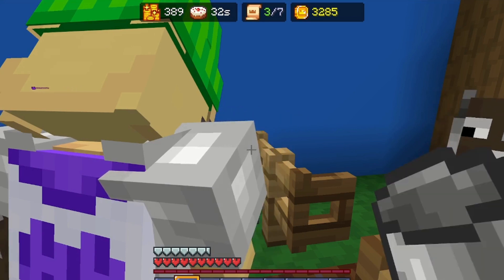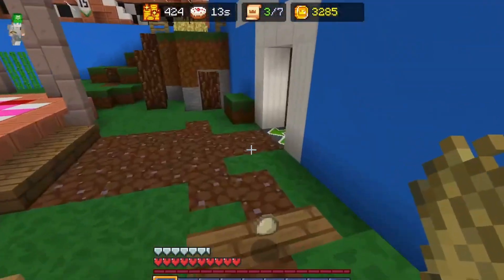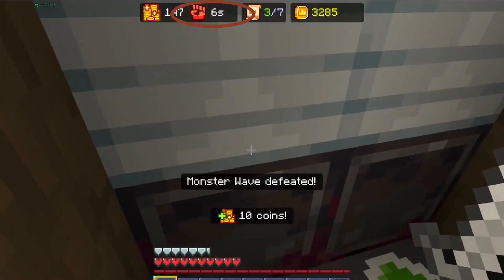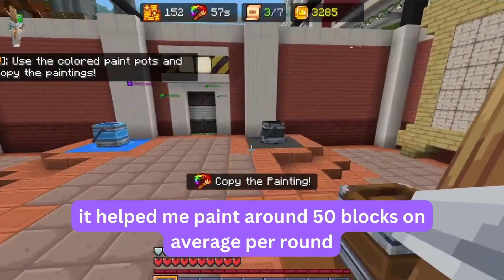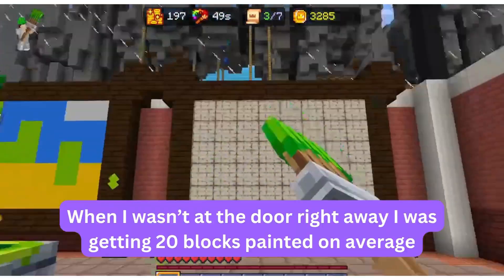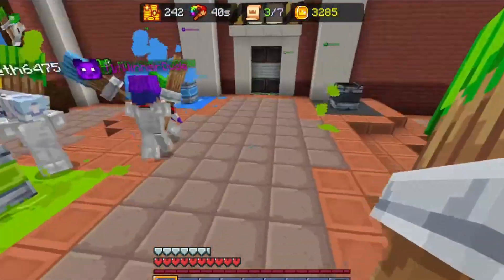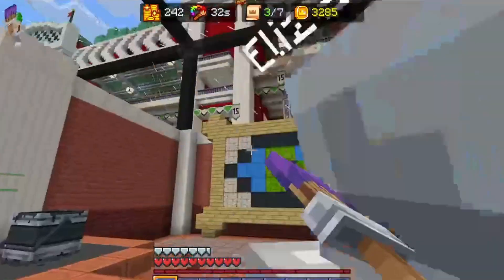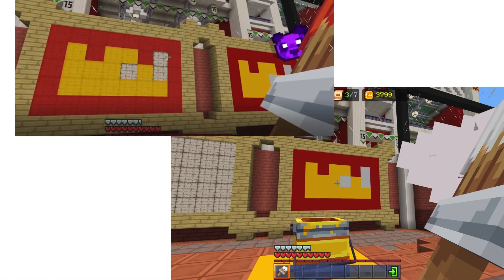Getting MCC event cape is easier than I thought it would be / Minecraft Bedrock Edition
Getting MCC event cape is easier than I thought it would be